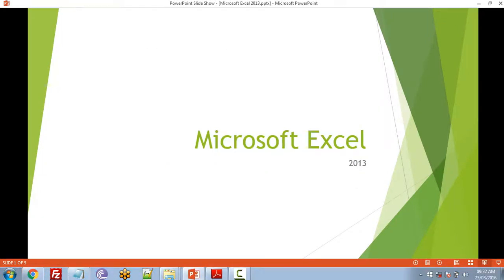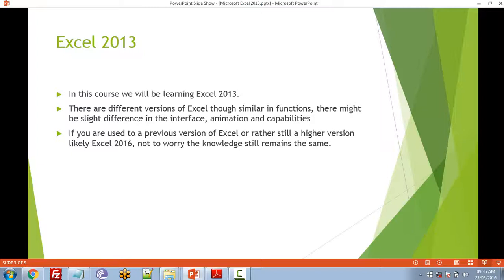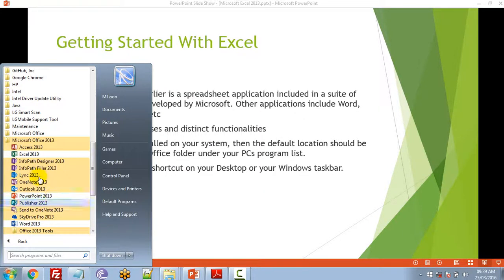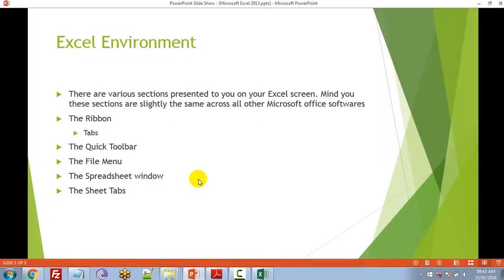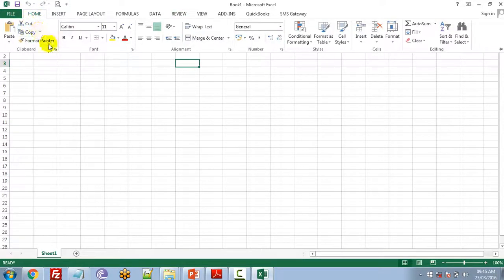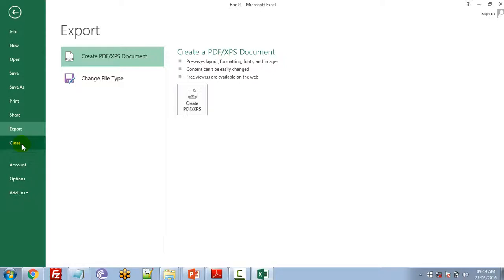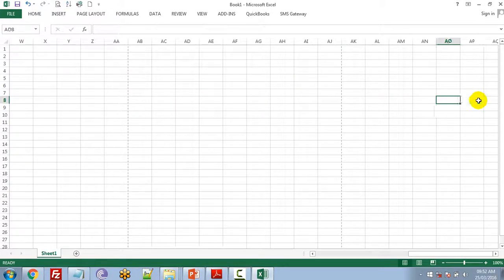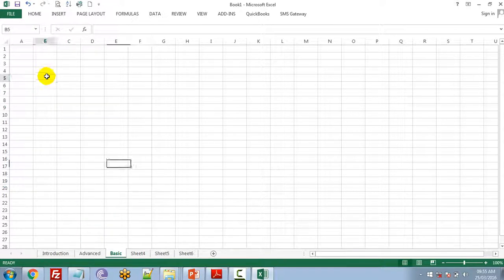Introduction to Excel Video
This Introduction to Microsoft Excel will give you the basic understanding of the Microsoft Excel environment. Here you will learn the different features that makes Excel a popular spreadsheet program and how easy it is.